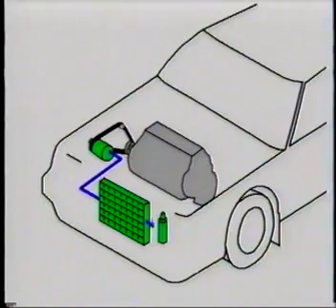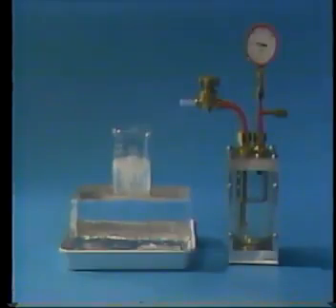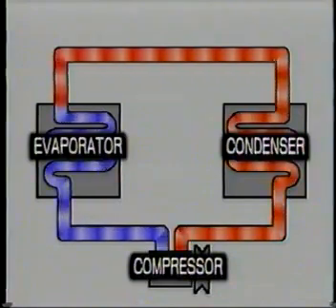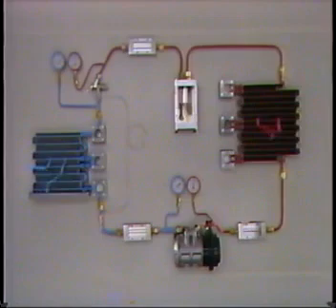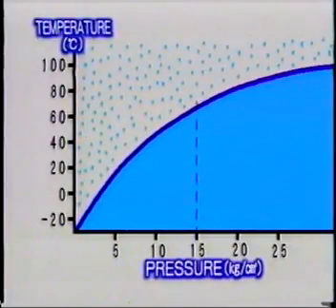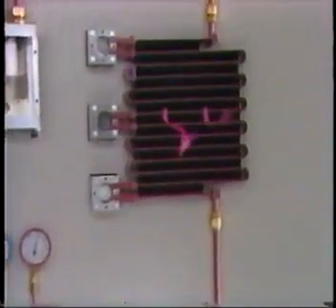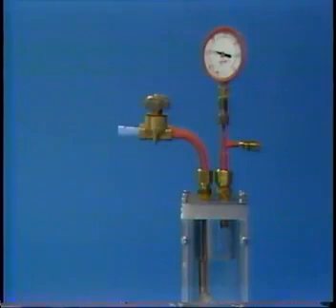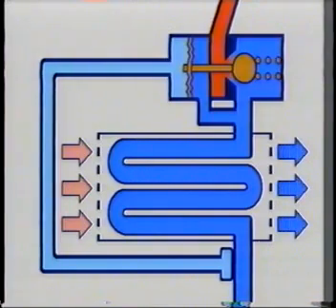CAR AIR CONDITION SYSTEM | Toyota Service Training